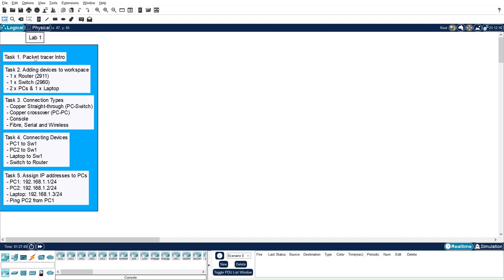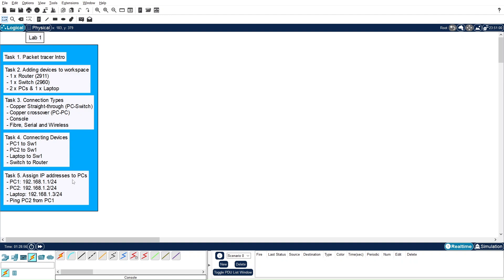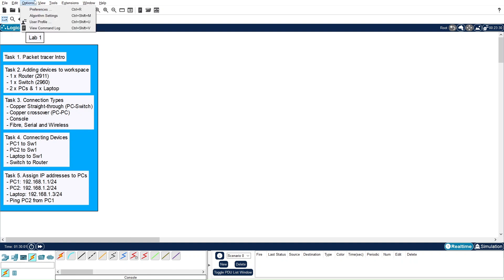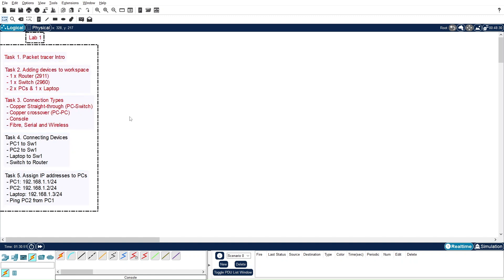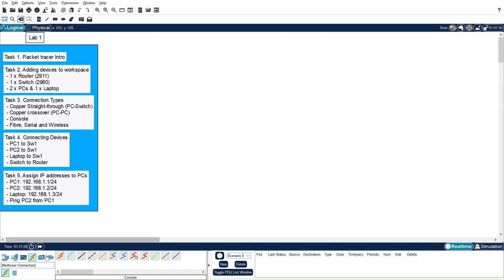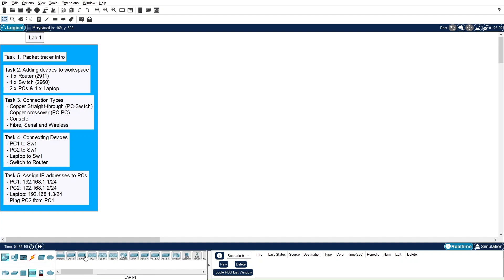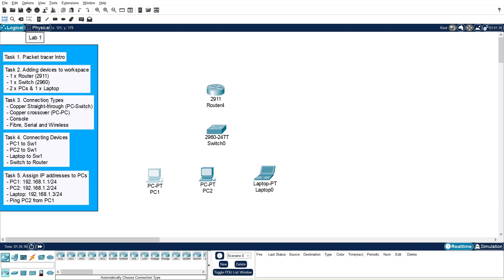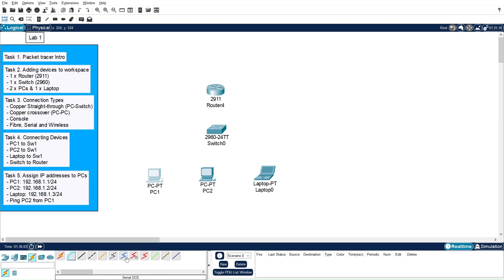Free CCNA 200-301 v1.1 Lab 1 - How to use Packet Tracer?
In this CCNA 200-301 v1.1 Lab 1 tutorial, you'll learn how to use Cisco Packet Tracer, a powerful network simulation tool for CCNA practice. This step-by-step guide covers the basics of navigating the interface, adding devices, configuring connections, and testing network setups. Whether you're new to networking or preparing for your CCNA 200-301 exam, this lab will help you build a strong foundation.